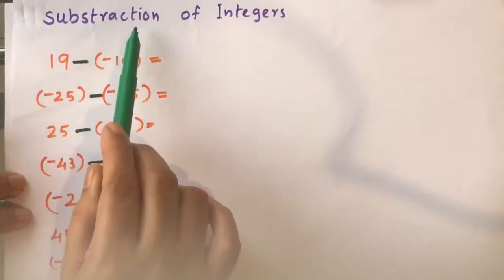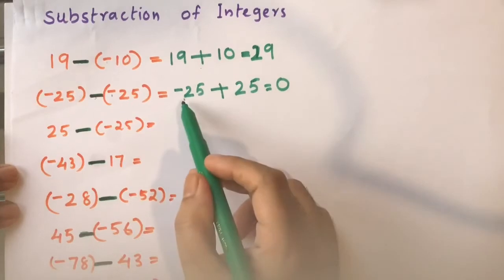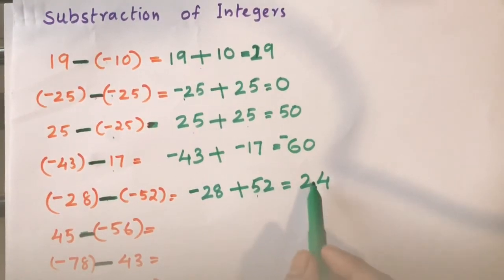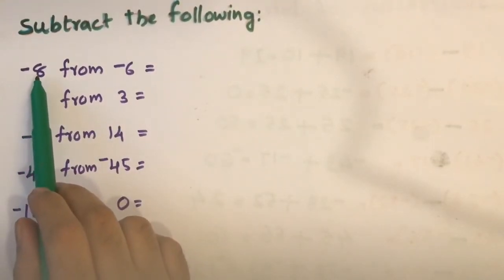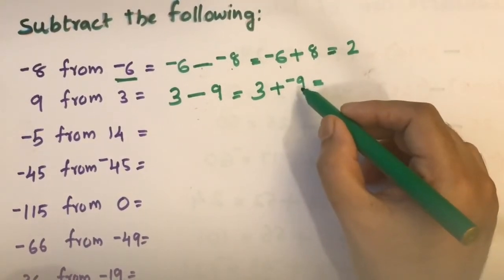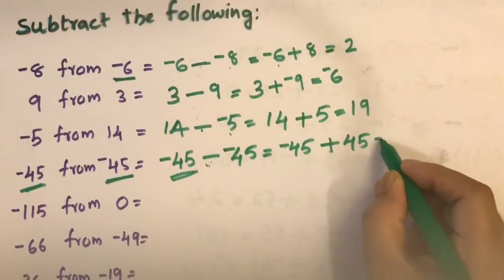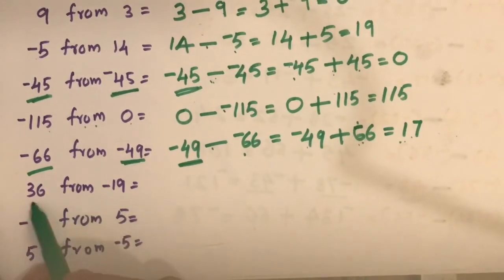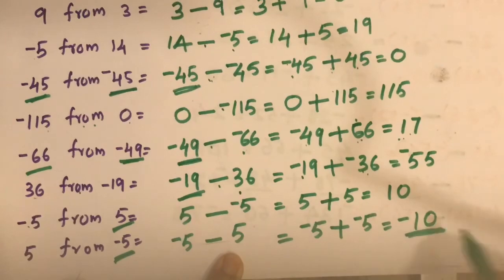Grade 6-Subtraction of Integers